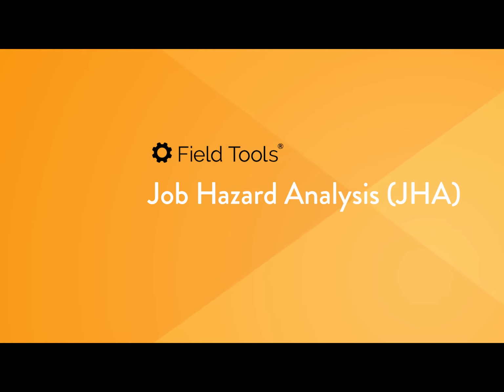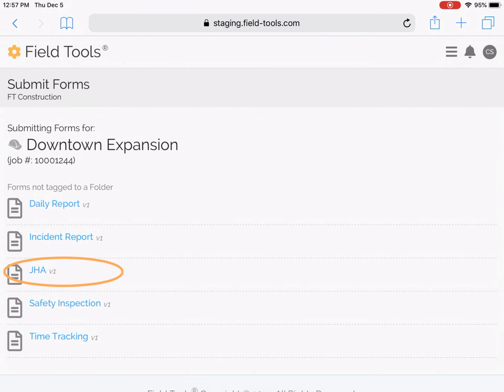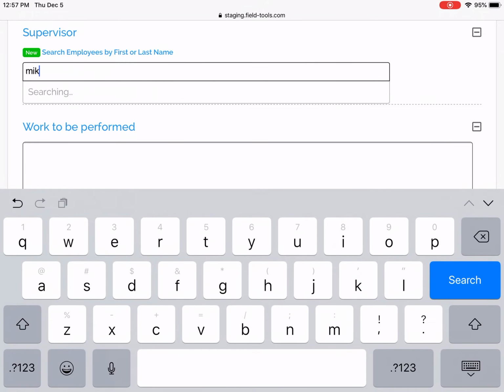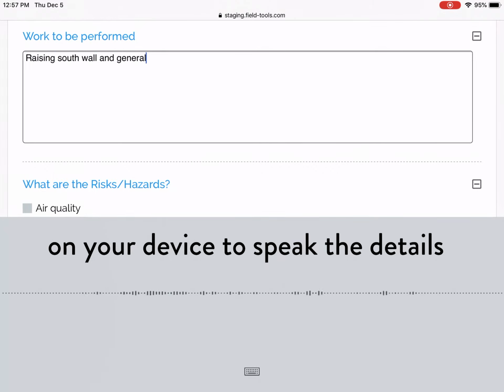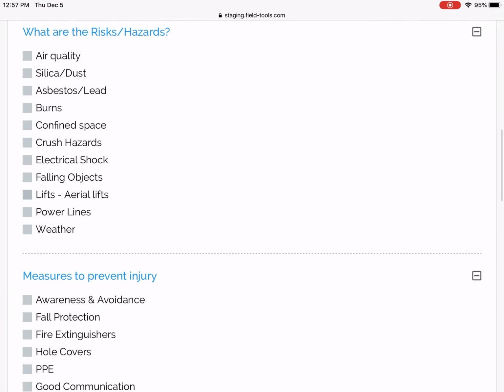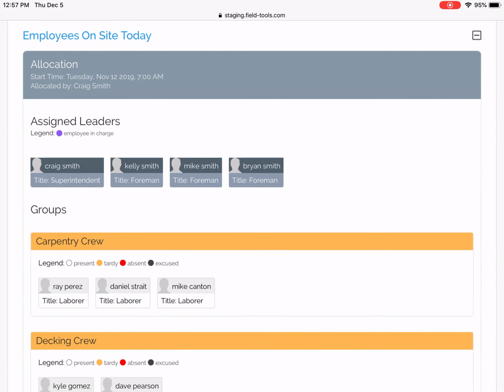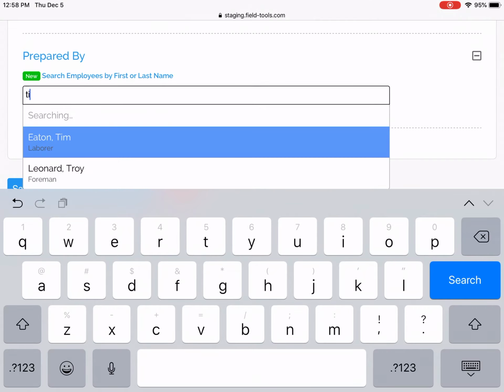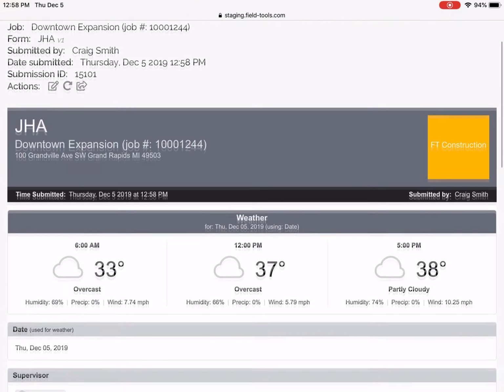Field Tools Job Hazard Analysis (JHA)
This video shows how to use the Field Tools Job Hazard Analysis JHA  function.

Save time and money by streamlining your Field Reporting processes. Build the Forms you need.

Bring your unused and hard to fill out PDF forms into Field Tools® and make them useful again. Easily build Daily Reports, Incident Reports, Equipment Logs, RFIs, Safety Inspections, Toolbox Talks, JHAs... All your Company Forms in one location.